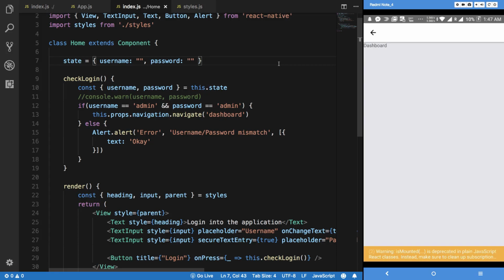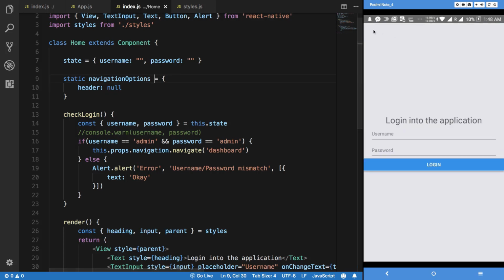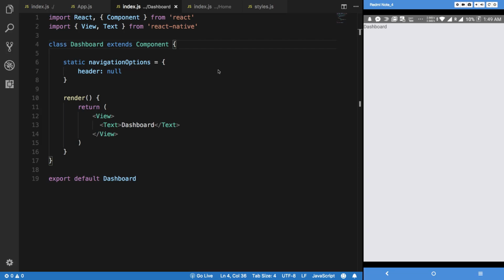React Native Tutorial 26: Login Application - Part 5